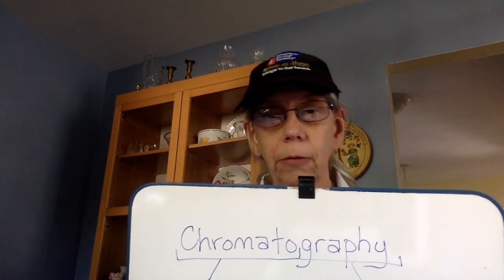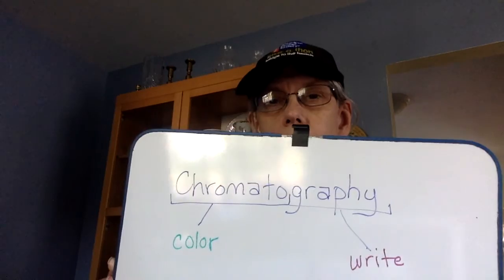Chromatography demonstration (lab video 10)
We will discuss the process of chromatography and how it works, then watch it in action.